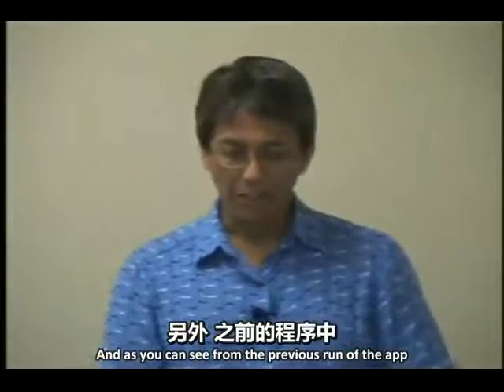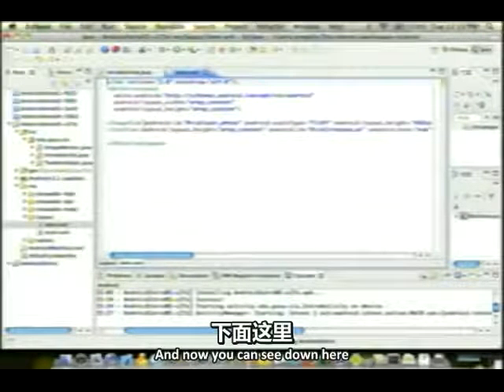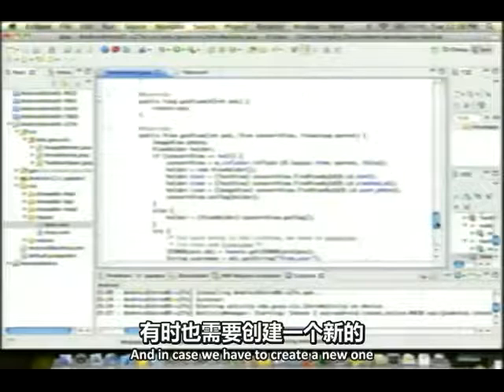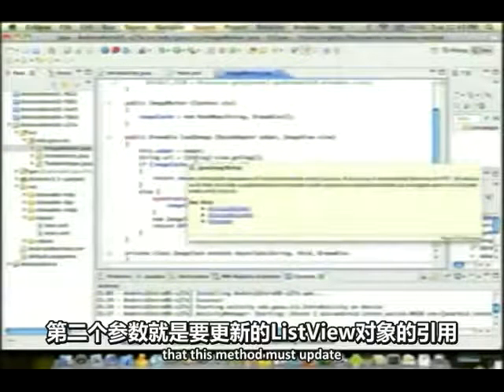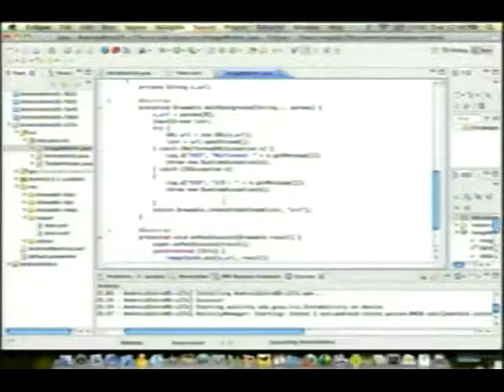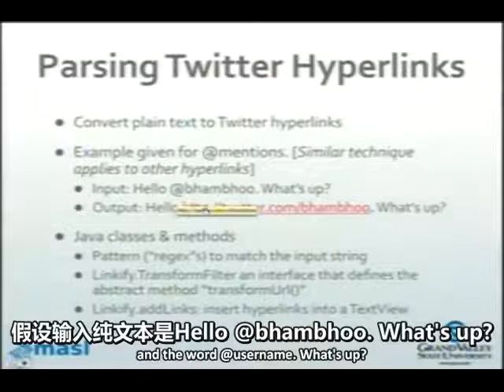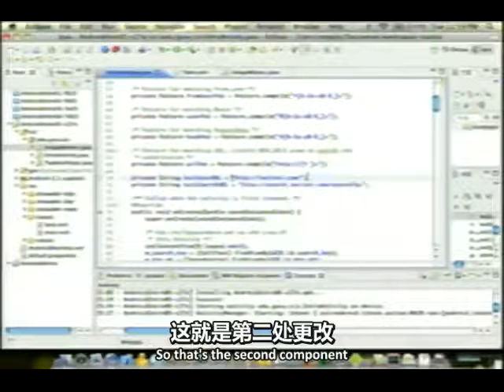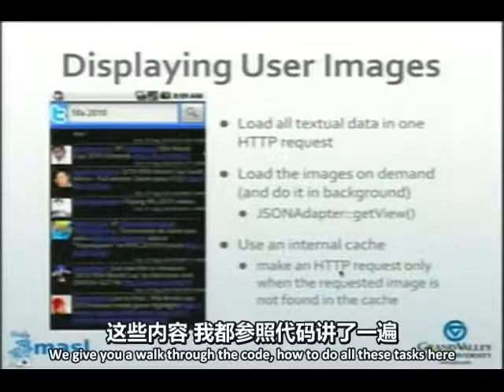第六講進階主題